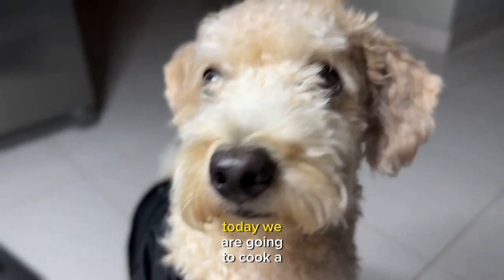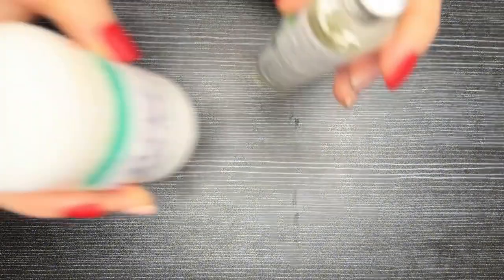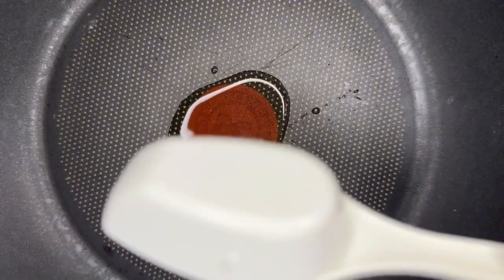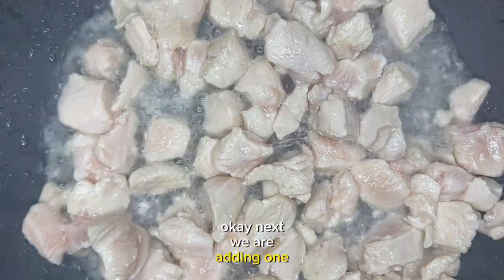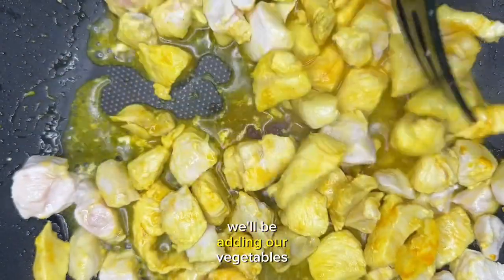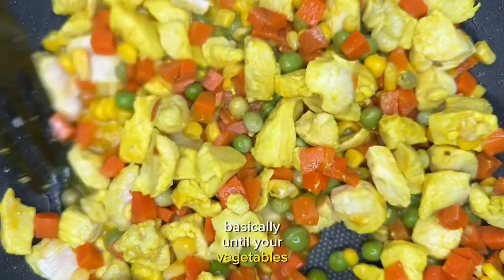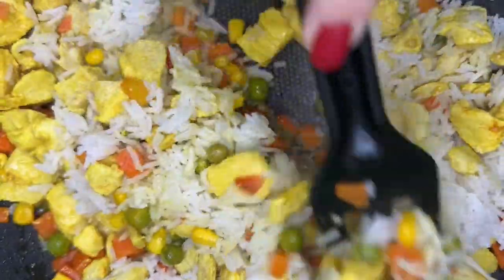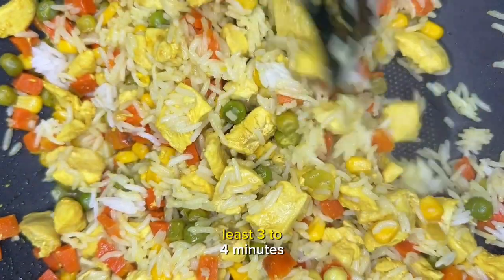Simple, quick and easy homemade dog food recipe | Dog Nutrition Lessons | Ep 6.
HEALTHY HOMEMADE DOG FOOD | DOG FOOD
RECIPE

We recently switched our 2-year-old dog over from store-bought dog food to homemade dog food and Archibald could not be happier.

This is a great, well-rounded beginner recipe that is easy to make and can easily be scaled up and stored in the freezer. I really enjoy making fresh food for Archibald and hope to share more recipes soon!

Do you cook for your pets? I would love to hear from you in the comments below!

HOMEMADE DOG FOOD RECIPE:
1 pack chicken fillet
1 pack mix vegetables ( corn + peas + carrot)
1 cup cooked rice
1 tsp salmon oil
1 tsp coconut oil
1 tsp turmeric

NOTES
*Store leftovers in an airtight container in the refrigerator for up to one week or in the freezer for up to 3 months.
*This is a vet-approved dog food recipe but please note that I am not a licensed veterinarian, and all opinions are my own. Please consult with your veterinarian before switching your dog to a homemade diet.

About us:

Toy Poodle, Love! I love my toy poodle! If you love Toy Poodle, DIY Dog Treats, Unboxings, Camping, and Adventure, then you have come to the right place. This dog vlog is all about our toy poodle. We started this channel so that we could share our love of the toy poodle breed with the world.  Dogs are so special, and my dog brings us so much happiness every day that we wanted to share that with the world.

We decided to share our lifestyle with you after we got a puppy. It's our first dog, and with zero experience as a dog's parent, let's embark on a cool journey together!

I make new videos here every Wednesday and Sunday.

👉 Follow Archi & I on Instagram 😘